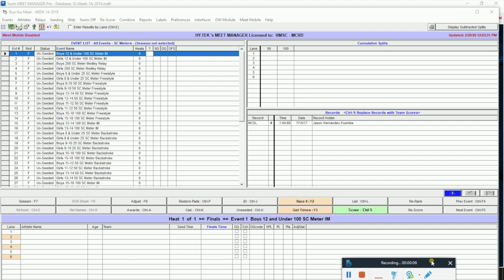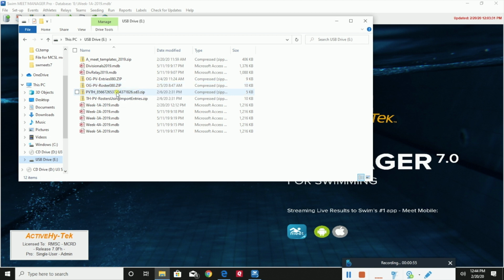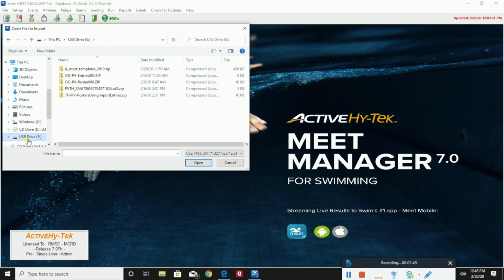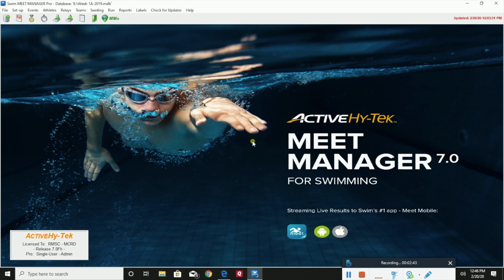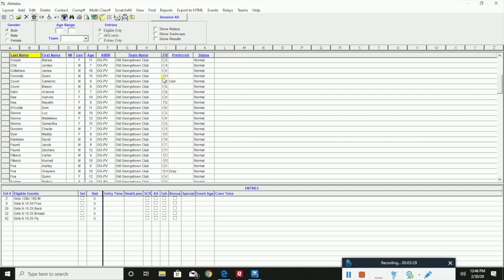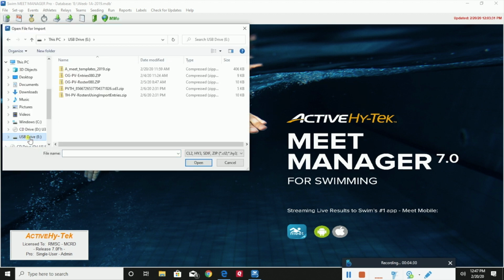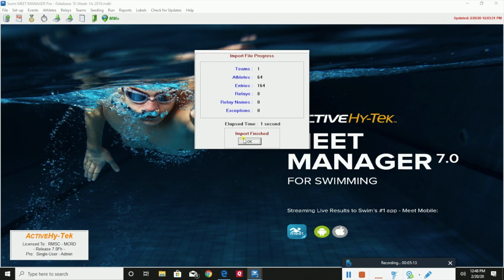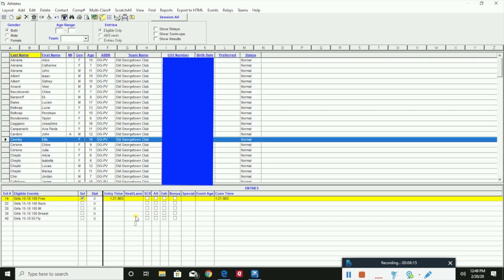08 Set up from Team Manager